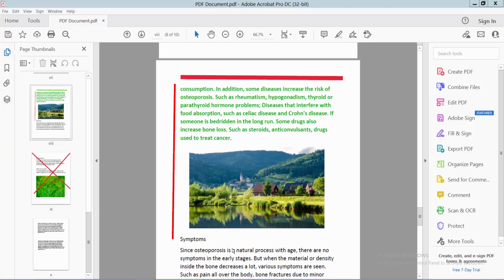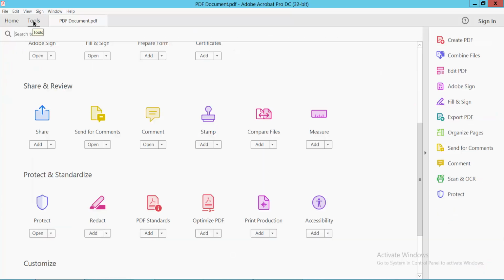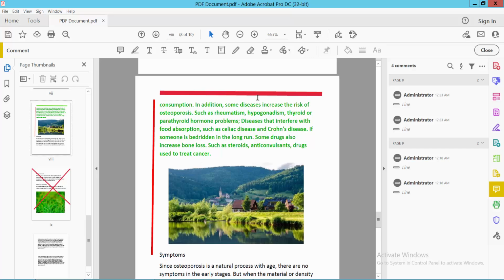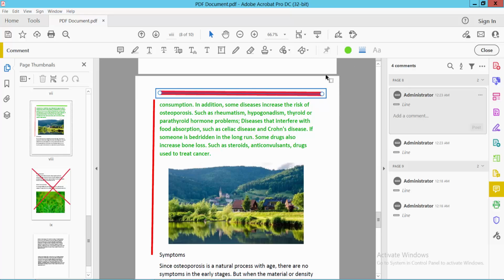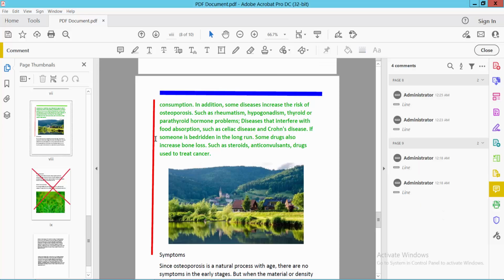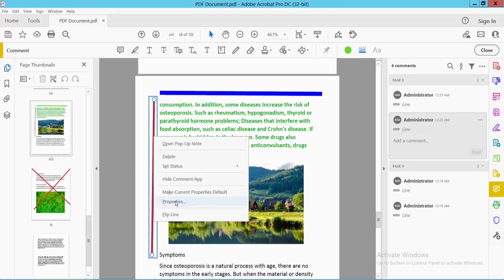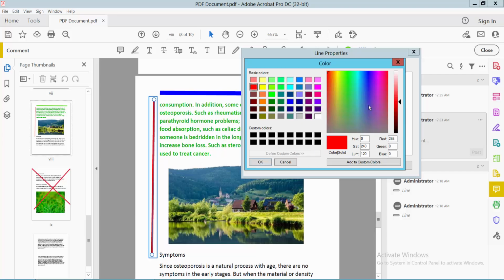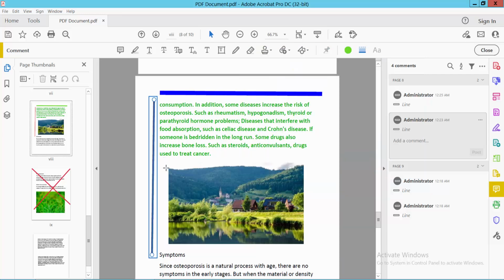How to change a line color in a pdf file (Comment) using Adobe Acrobat Pro DC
Hello everyone, Today I will show you. How to change a line color in a pdf file (Comment) using Adobe Acrobat Pro DC.